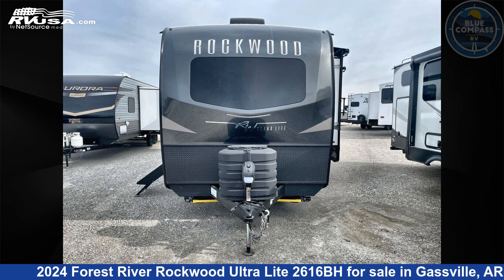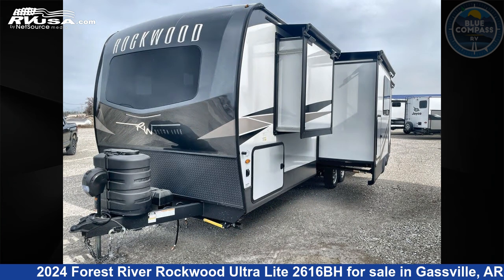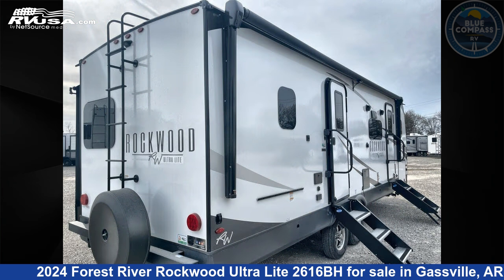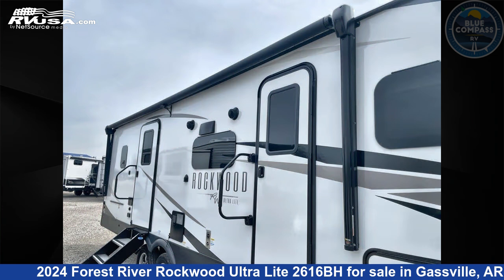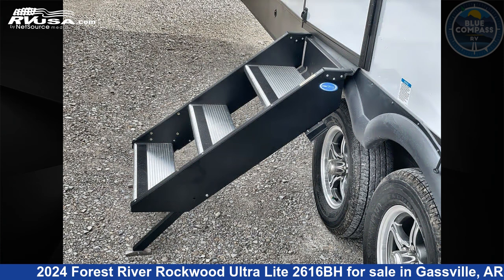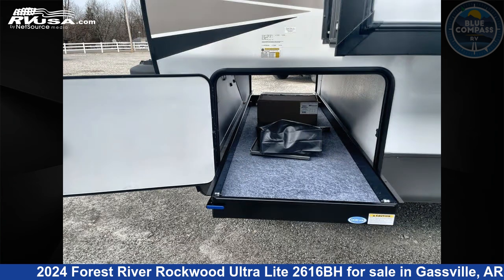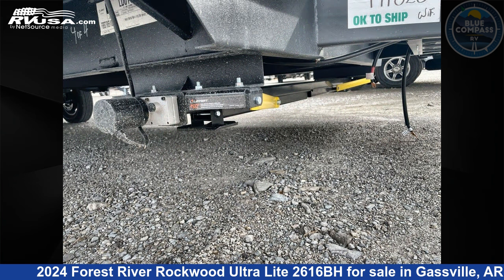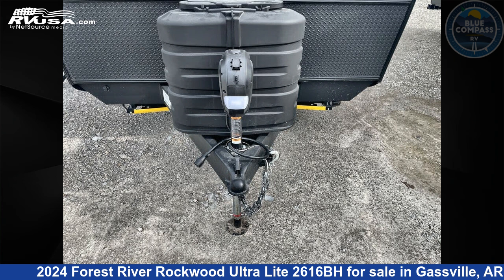Breathtaking 2024 Forest River Rockwood Ultra Lite Travel Trailer RV For Sale in Gassville, AR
This 2024 Forest River Rockwood Ultra Lite 2616BH is a Travel Trailer RV. It is located in Gassville, AR 72635 and is offered for sale by Blue Compass RV Gassville. This New Forest River Is 29' 0" in length and features a AUTUMN WOOD-STONE interior, sleeps 5, Slideout, and 54 gal fresh water capacity. The floorplan layout of this Travel Trailer features Bunkhouse, Front Bedroom, Two Entry/Exit Doors.